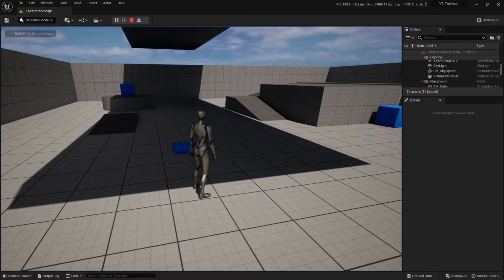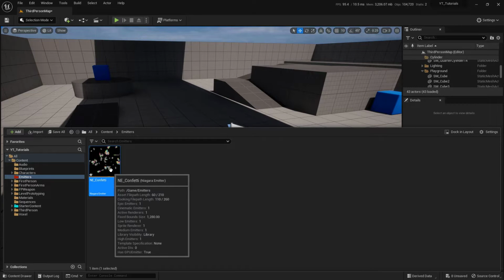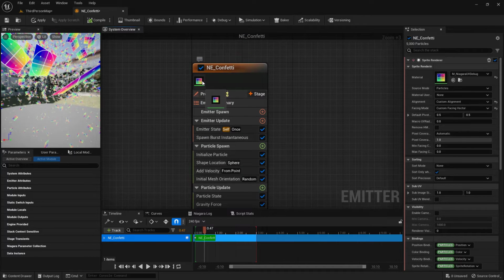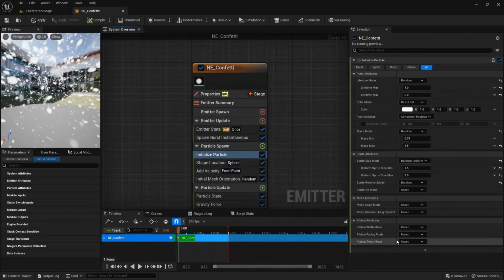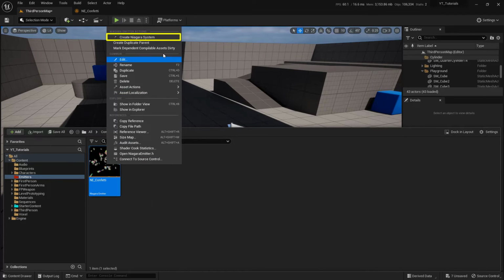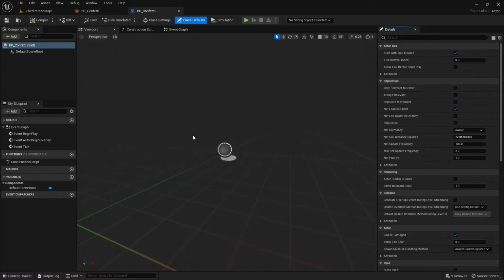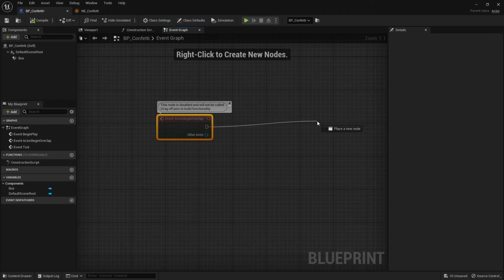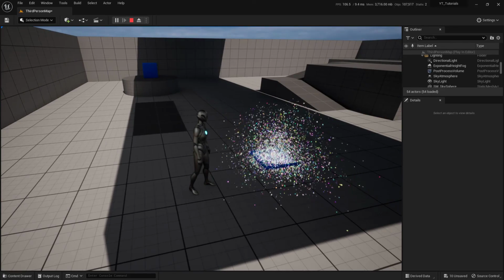Creating a Niagara Confetti Emitter in Unreal Engine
In this video, we will use the templates to create a Niagara confetti emitter that can be triggered when a player walks near it. This is a very simple and beginner-style tutorial meant to get you started using Niagara.

0:00 Tutorial Goals
0:17 Anatomy of a Niagara Emitter System
0:49 Creating a Niagara Emitter
1:40 Emitter Editor UI
2:19 Increasing the number of particles
3:02 Changing the Material
4:13 Setting Particles to be random colors
5:16 Setting Particles to collide
5:51 Creating a Niagara System and adding to the level
6:43 Pro-tip Locking the Details Panel
7:14 Building an overlapping actor blueprint
7:47 Pro-tip Changing the box collision to be seen in-game
8:51 Writing the blueprint code to fire the Niagara System
9:53 Hiding the debug collision box
10:25 Wrap-up and Outro